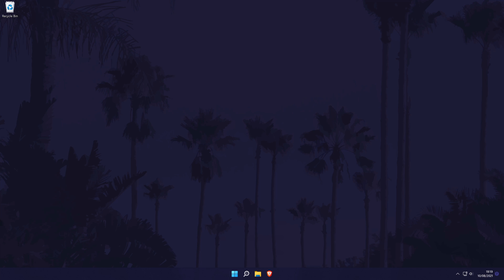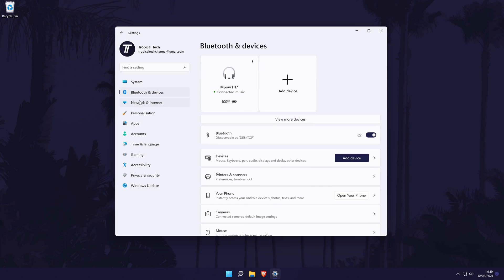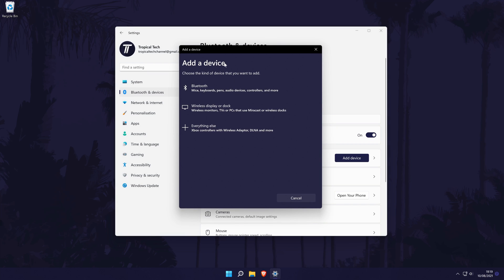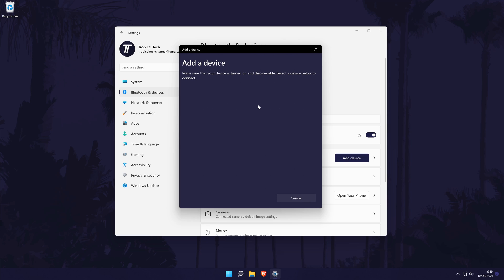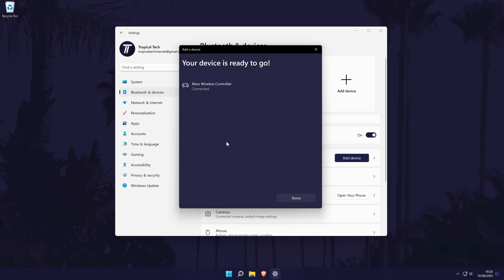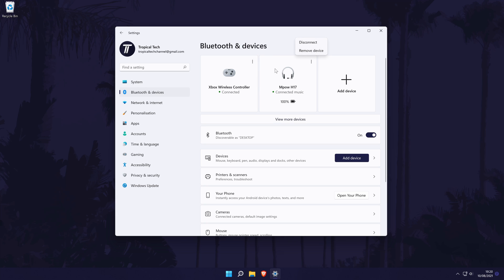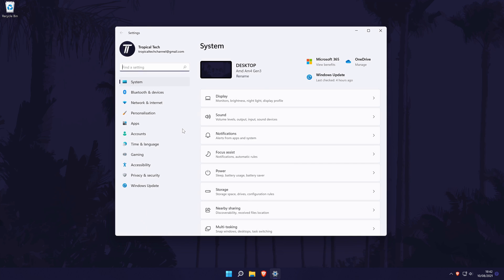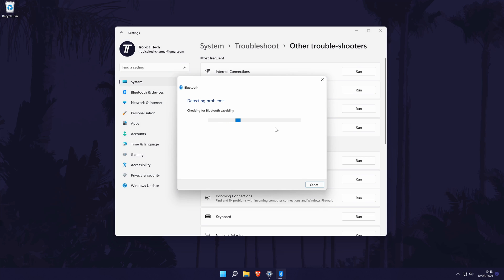How to Pair/Connect a Bluetooth Device on Windows 11 PC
Want to know how to pair or connect a Bluetooth device on a Windows 11 PC or laptop? This video will show you how to connect a Bluetooth device on Windows 11 or how to pair a Bluetooth device in Windows 11. You might want to know how to connect Bluetooth Wireless headphones on Windows 11 for example, and you can also follow this method to connect any Bluetooth device such as headphones, a headset, a mouse, keyboard, Xbox One Controller or more. Hopefully today's video helps show you how to connect Bluetooth devices on your PC.